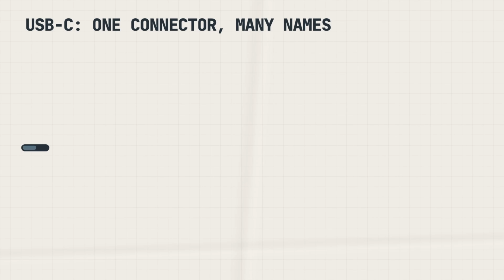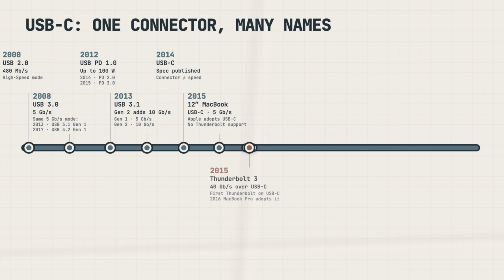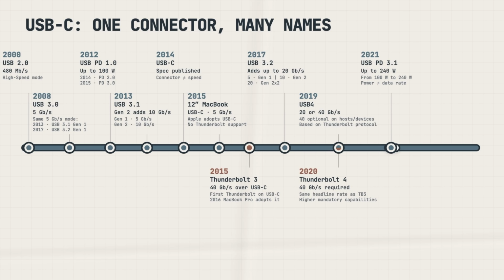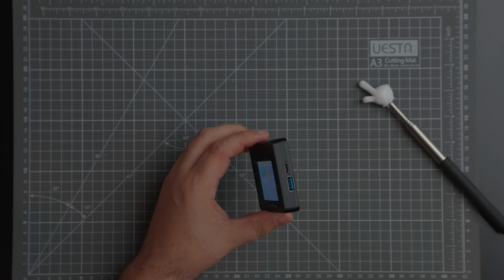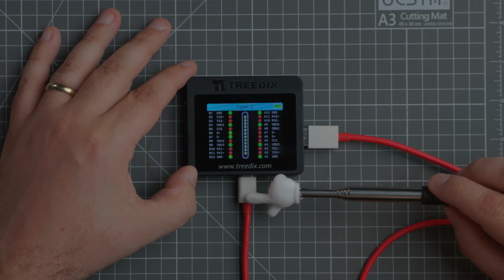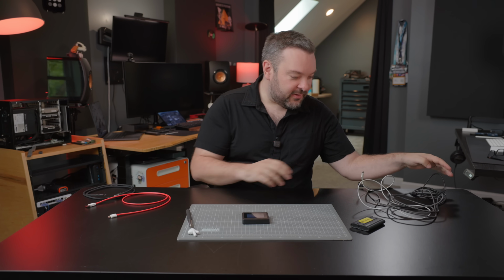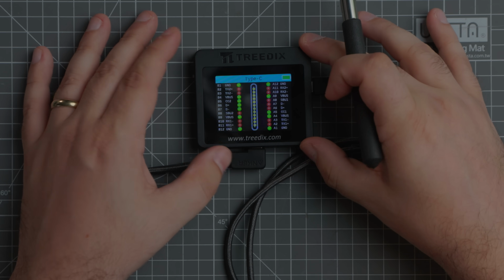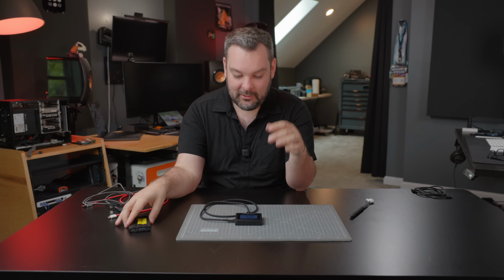I Finally Sorted Out My Box of Mystery USB Cables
Treedix USB Cable Tester

USB-C cables can look identical while supporting completely different speeds, charging standards and features. In this video, I use a $50 Treedix USB cable tester to find out what my collection of mystery cables can actually do.

We test USB-A, USB-C and Lightning cables, including a charge-only cable, an expensive Anker cable limited to USB 2.0 and a Thunderbolt 5 cable capable of 80Gbps and 240W charging. The tester can check pin connections, resistance, Power Delivery support and eMarker data.

I also take a quick trip through the confusing history of USB-C, USB4, Thunderbolt and USB Power Delivery.